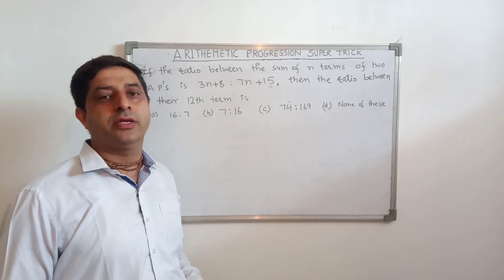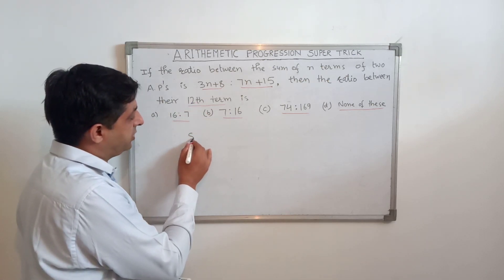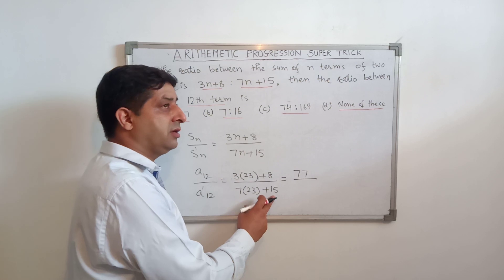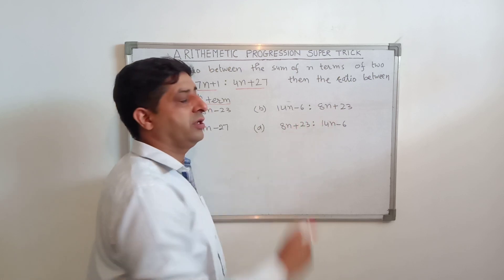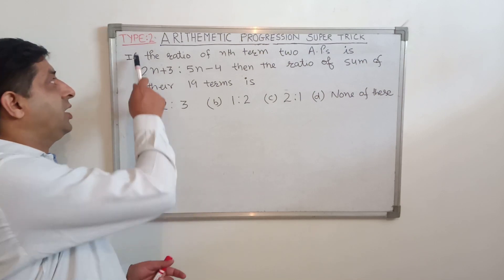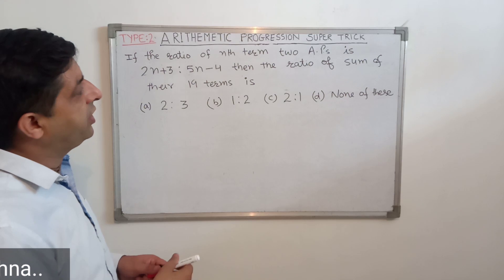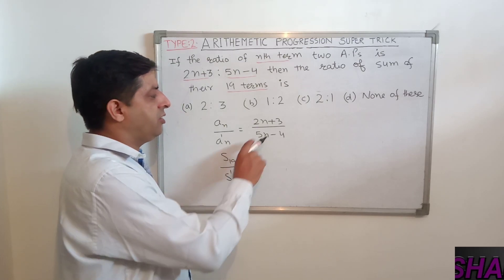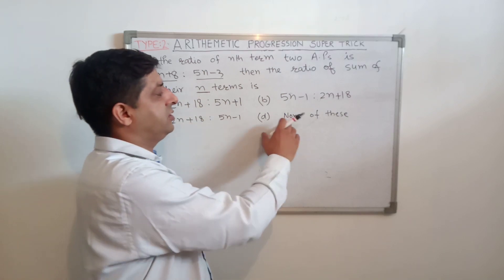SEQUANCE AND SERIES SHORTCUT FOR NDA /CDS/JEE/CETs/ BANKINGS/AIRFORCE/RAILWAYS/BANKING/GOVT.JOBS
TRICK ABOUT:
 1  If ratio of sum of n terms of two  A.Ps is given then find ratio of  their nth terms or some particular terms
2. If ratio of nth terms of  two A.Ps is given then find ratio of  their sum of n  terms or  sum of some particular terms
PROBLEMS DISCUSSED:-
1  If ratio of sum of n terms of two  A.Ps is 3n+8: 7n+15 then find ratio of  their 12th terms.
2  If ratio of sum of n terms of two  A.Ps is 7n+1: 4n+27 then find ratio of  their nth terms .
3. If ratio of nth terms of  two A.Ps is 2n+3:5n+4  then find ratio of   sum of their  19  terms.
4. If ratio of nth terms of  two A.Ps is 2n+8:5n-3 then find ratio of   sum  their  n  terms
Students of  school board can also verify their answers by using this trick.
FOR NEW SHORTCUT,TRICKS,TIPS AND ALL MY RESOURCES-